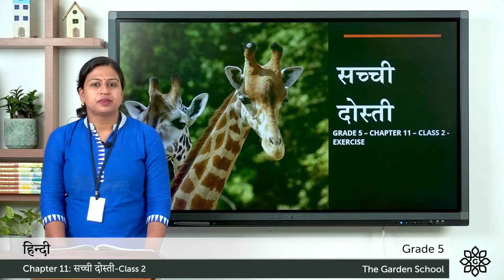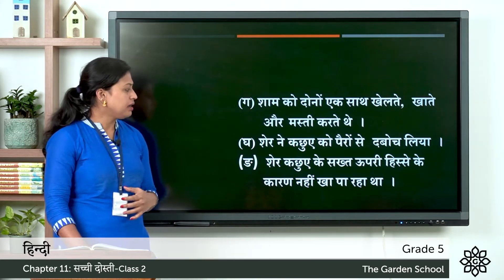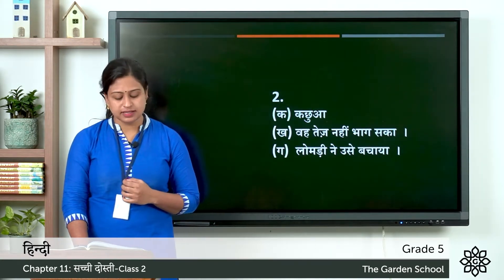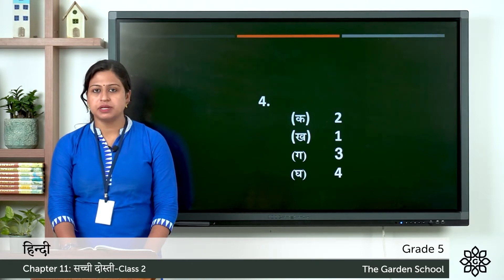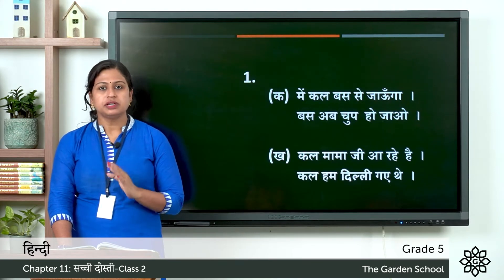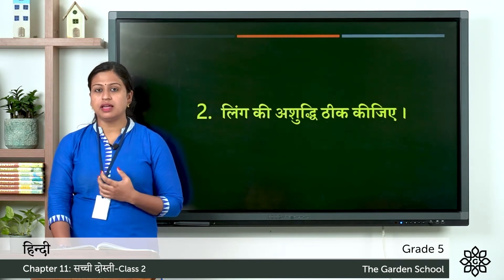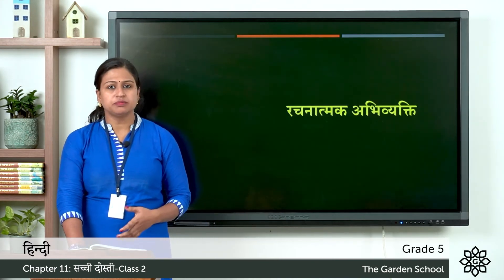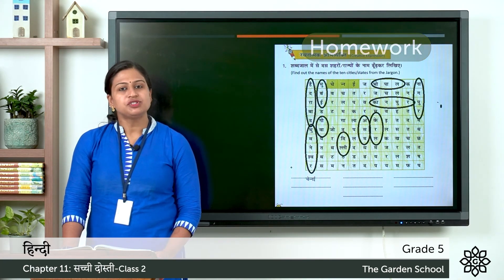Grade 5 Hindi Chapter 11 Class 2 सच्ची दोस्ती Sachchi Dosthi story Exercise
Online CBSE classrooms for Grade 5 (Class 5) students of The Garden School. Subject: Hindi.